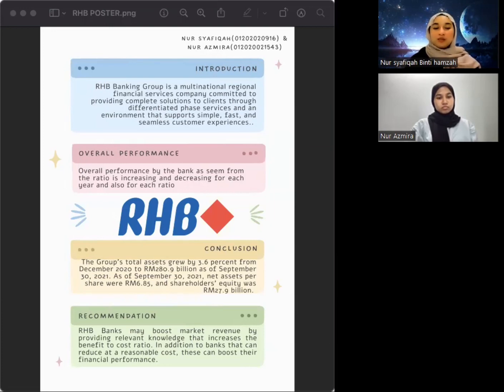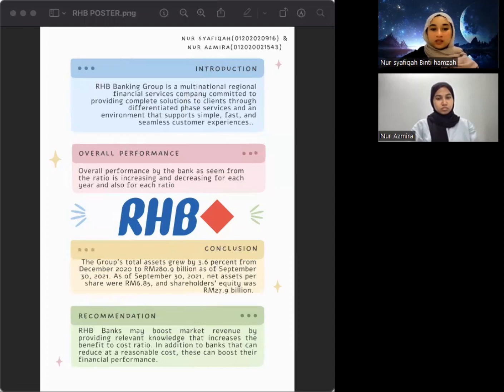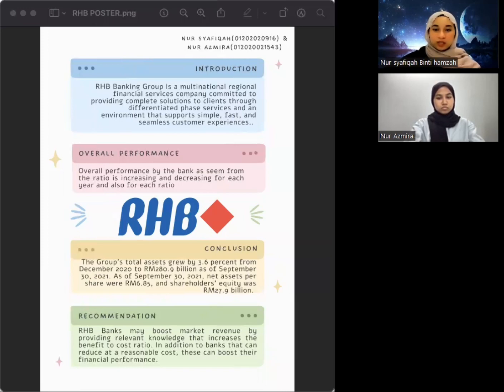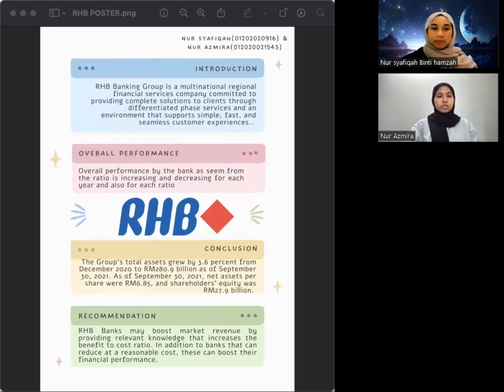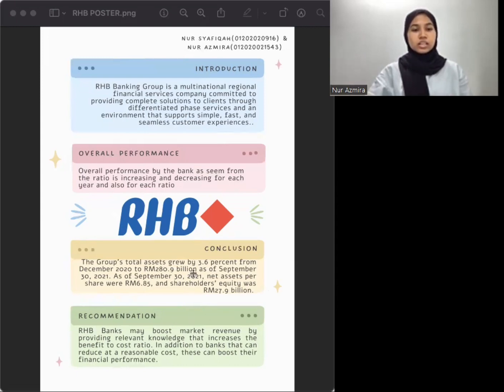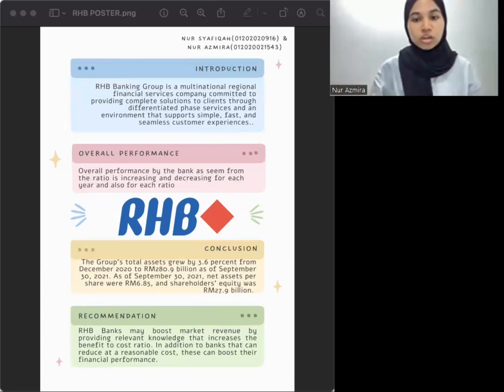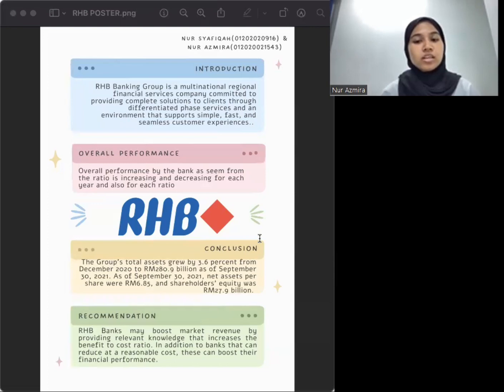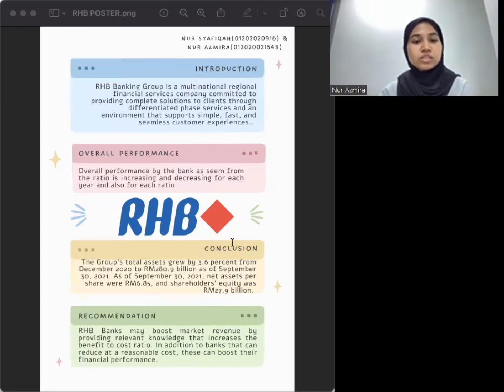Evaluating performance of banks for RHB bank Berhad